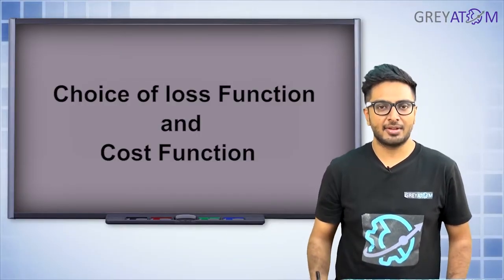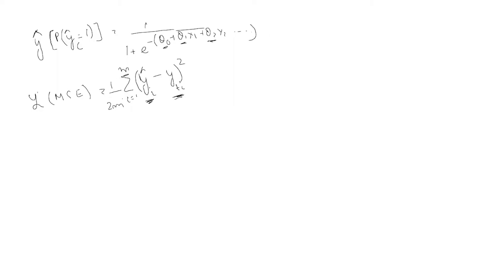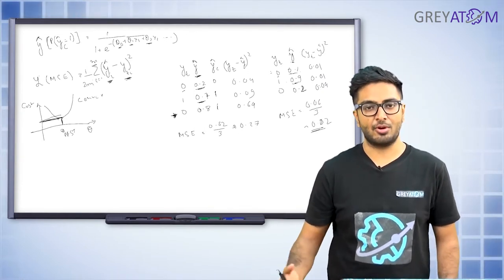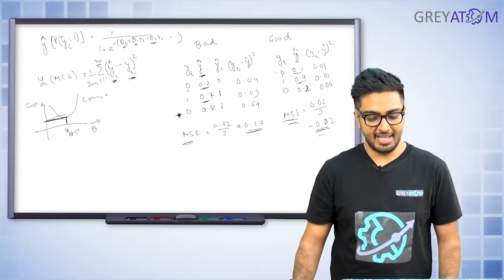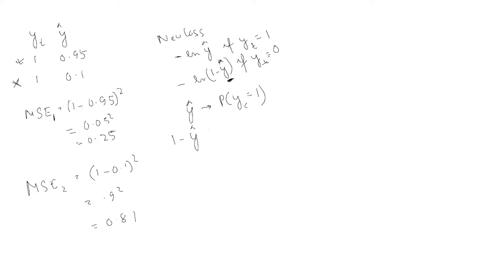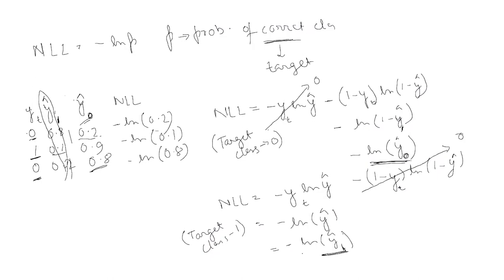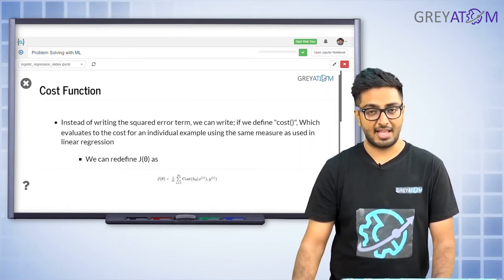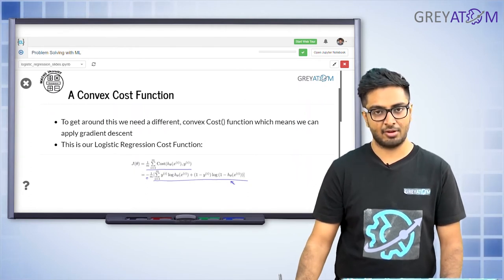Machine Learning Tutorial Chap 7 | Part-3 Logistic Regression | Rohit Ghosh | GreyAtom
Welcome to the DataScienceFridays Rohit Ghosh, a deep learning scientist and an Instructor at GreyAtom will take us through Logistic Regression in machine learning through this introduction series.

Logistic regression is a statistical method for analyzing a dataset in which there are one or more independent variables that determine an outcome. The outcome is measured with a dichotomous variable (i.e a variable that has only two values). In logistic regression, the dependent variable is binary or dichotomous, i.e. it only contains data coded as 1 (TRUE, success, pregnant, etc.) or 0 (FALSE, failure, non-pregnant, etc.). The goal of logistic regression is to find the best fitting (yet biologically reasonable) model to describe the relationship between the dichotomous characteristic of interest (dependent variable = response or outcome variable) and a set of independent (predictor or explanatory) variables. Logistic regression generates the coefficients (and its standard errors and significance levels) of a formula to predict a logit transformation of the probability of presence of the characteristic of interest.Rather than choosing parameters that minimize the sum of squared errors (like in ordinary regression), estimation in logistic regression chooses parameters that maximize the likelihood of observing the sample values.

This is the 3rd in 6 videos about Logistic Regression in Machine Learning.

In this video, we will explore the  Choice of loss function and cost function.

In mathematical optimization and decision theory, a loss function or cost function is a function that maps an event or values of one or more variables onto a real number intuitively representing some "cost" associated with the event. An optimization problem seeks to minimize a loss function. An objective function is either a loss function or its negative (in specific domains, variously called a reward function, a profit function, a utility function, a fitness function, etc.), in which case it is to be maximized.

After completing our 6-part Series on Logistic Regression in Machine Learning, you will be able to do the following:

Understand and apply the Logistic Regression algorithm
Understand Gradient Descent in Logistic Regression
Get in-depth knowledge about the various Evaluation Metrics
Learn how to tune hyperparameters using Grid Search and Random Search

Here’s the full syllabus of our 6-part video on Logistic Regression in Machine Learning:

Why Logistic over Linear Regression ?
Decision Boundary
Hyperparameter Tuning
Cost Function
Gradient Descent
Evaluating Matrix
Precision and Recall
Logarithmic Loss